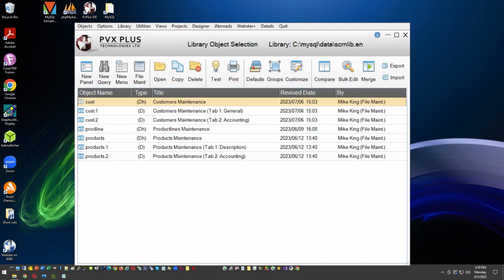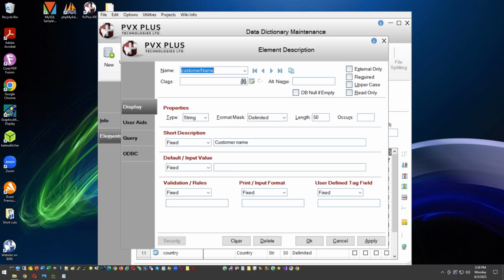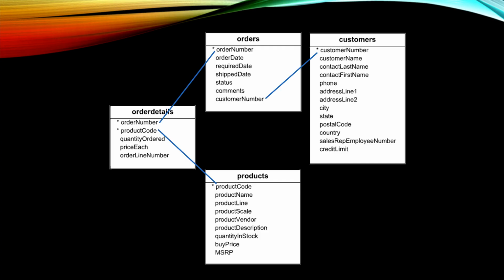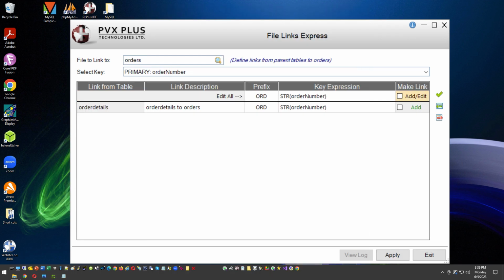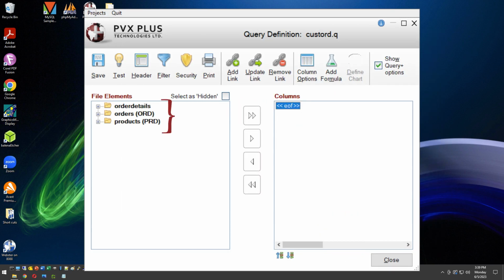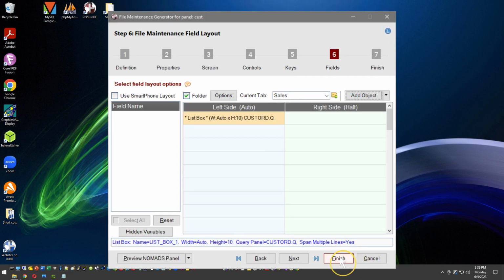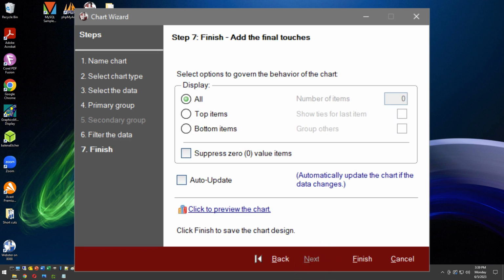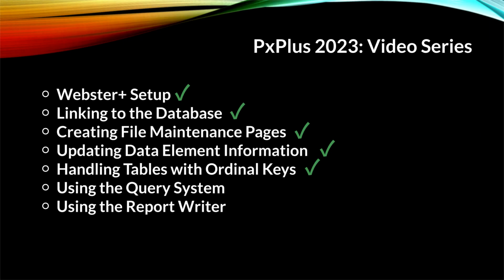Using the Query System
A review of the PxPlus 2023 Query subsystem and how it can be used with Webster+